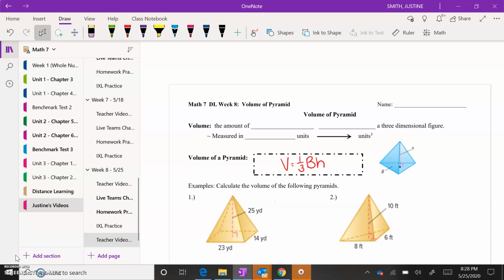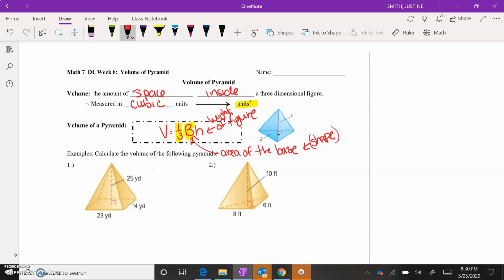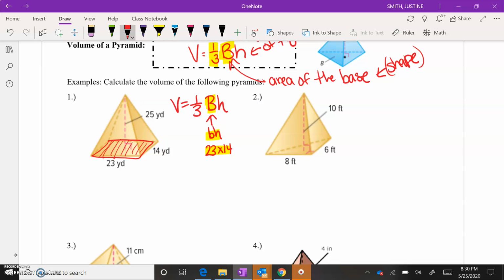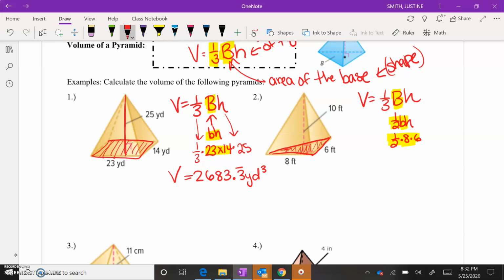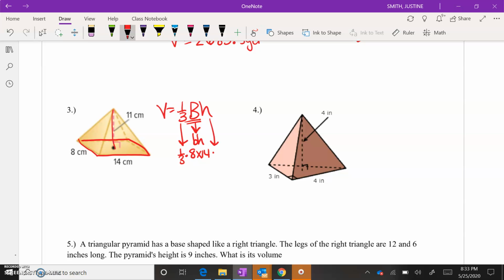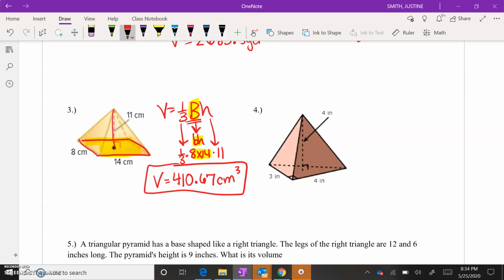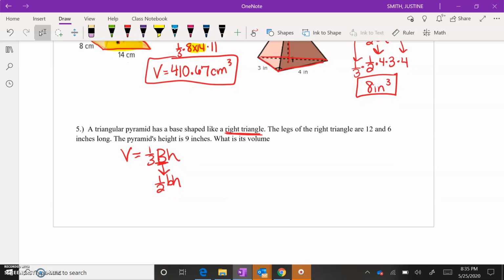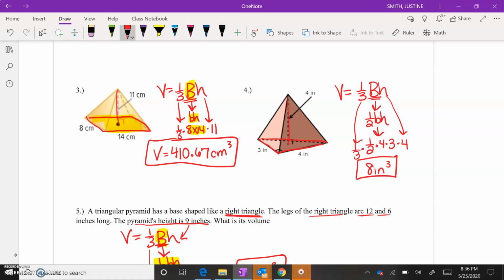Math 7 Week 8 DL